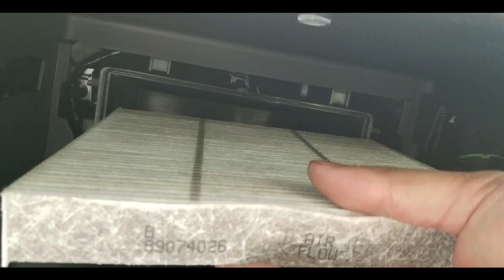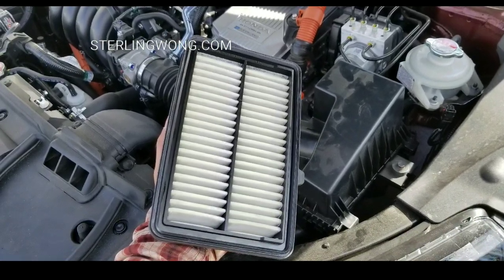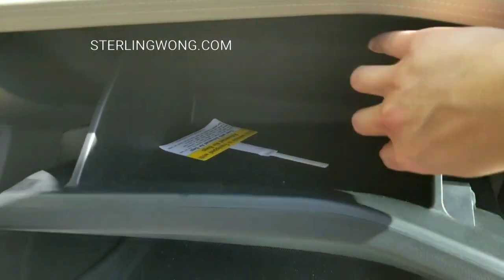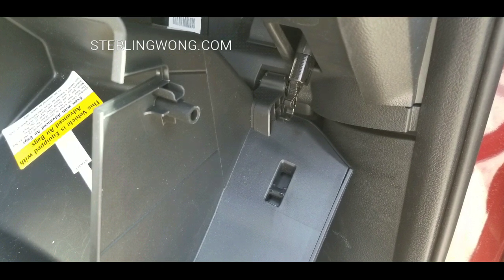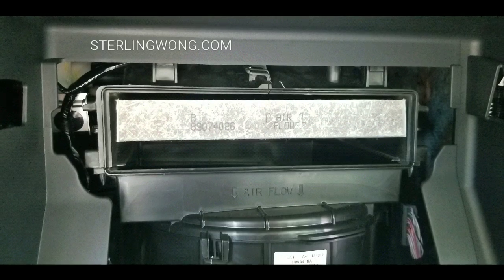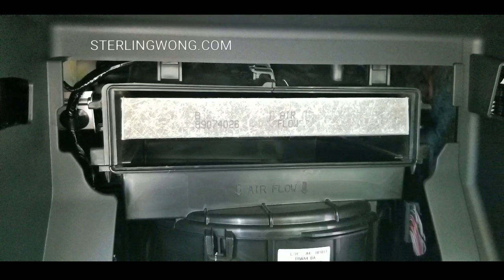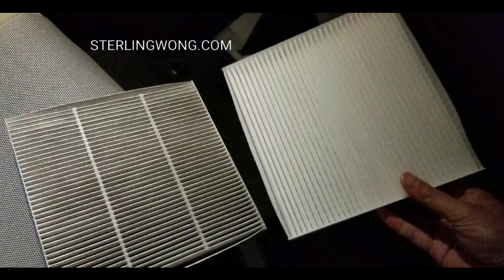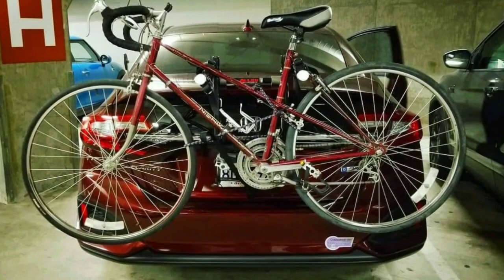Honda Clarity DIY - In-Cabin Air Filter Change - Service A012 (Part 2)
Honda Clarity Vlog 15 - A quick video on how to change in-cabin air filter or HVAC filter my 2018 Honda Clarity. This is part 2 of the Service A012 videos I made for my Road Tripping with Clare. It takes about 3 minutes to do this procedure with tools. I change my Honda Clarity when the Maintenance Minder notifies me or about every 7,000  miles on average. My first two A012 services were done at the dealership.  I saved me time and money (about $100+ ) from going to a dealership to do the A012 service.
For related Honda Clarity and equipment lists in this video check out...
Sterling W Amazon Store
Like the cell phone holder

Tools and materials changing out the in cabin air filter in the glove compartment:
1. Gloves
2. Eye Protection - Safety glasses
3. Change the Honda Clarity In cabin Air filter

How to change out the in-cabin filter:
1. Open glove box and empty out contents
2. Push the two sides of the glove box towards the center to release  side  glove box door.
3. Push the side plastic hook toward the front of the car to release the hook.
4. With the glove box draw down, release the air filter box door by unlocking the two side clips.
5. slide the old in cabin air filter out,
6. Replace with new air filter.
7. Replace air filter door to air box.
8. Replace glove box door and replace the hook on the side.
9. Replace contents.

For the entire A012 Service i needed, service or replace the following:
1. Change the Oil and Oil Filter:
- 3.5 qts of 0w-20 oil
- Honda oil filter
- Honda oil drain plug washer

- Honda Clarity engine air filter part is Part # 17220-5WJ-A01
- Change the Honda Clarity In cabin Air filter
3. Rotate Tires
4. Check the fluid levels and check the chassis for any issues

HOW TO RESET  Honda Maintenance Minder or Service Due notice:
1. Go to the center infotainment screen
2. Settings.
3. Vehicle Settings.
4. Maintenance Minder Information.
5. Reset All.
6 Confirm.